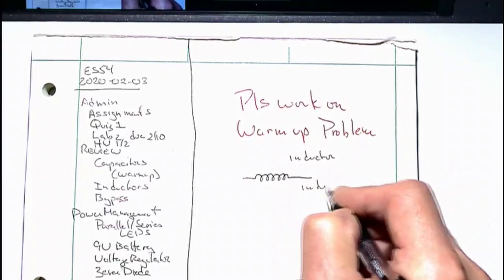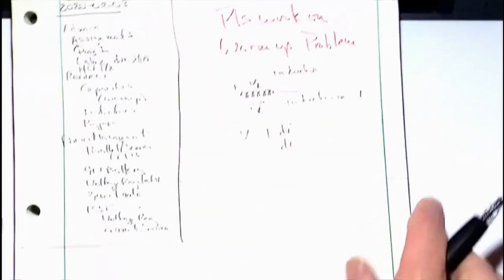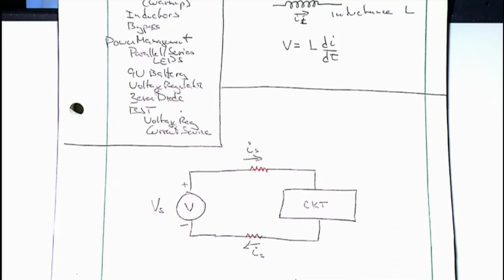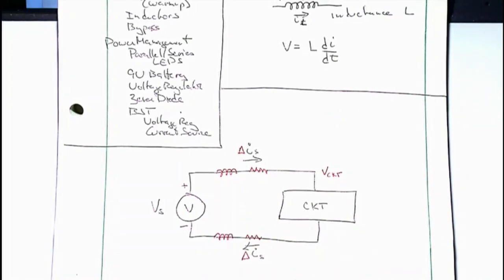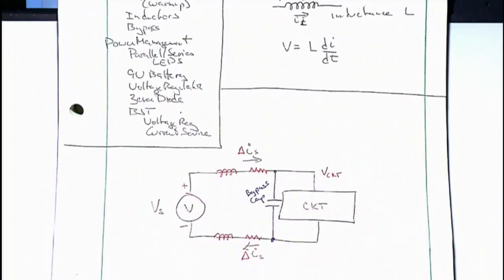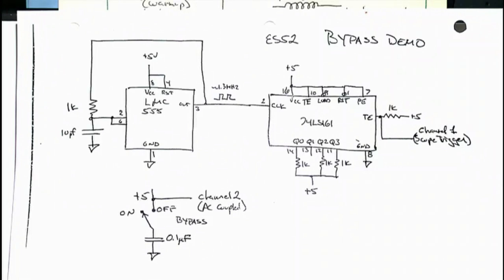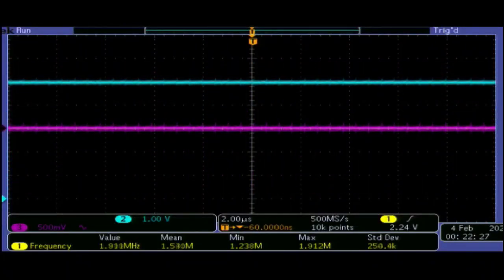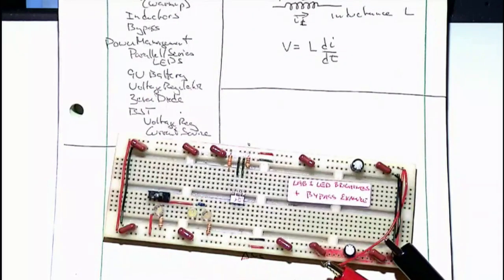2N.4.2 Purpose and Use of Bypass Capacitors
An introduction to the purpose and use of bypass capacitors to reduce noise on circuit power buses. Includes a short introduction to inductance then explains how current changes in a circuit give rise to transient voltage changes on the power bus. Includes a demonstration of a circuit with and without bypass capacitors.